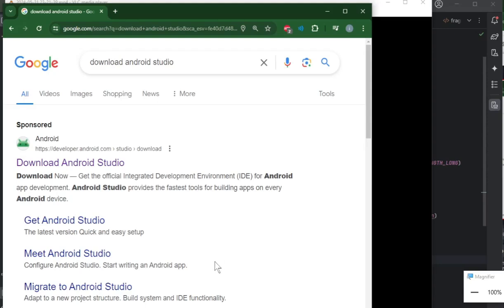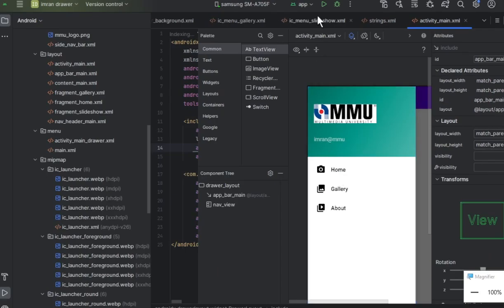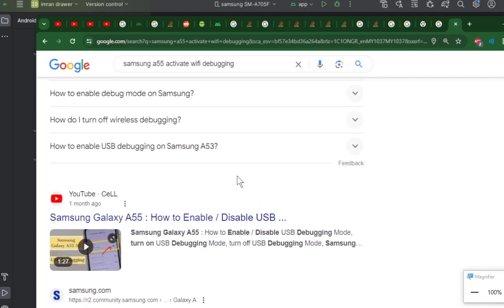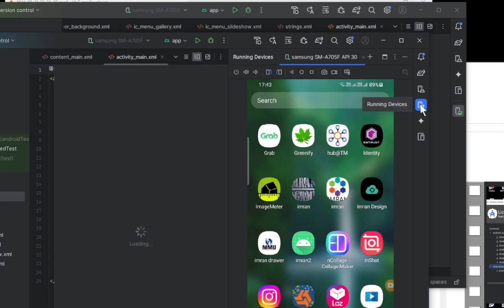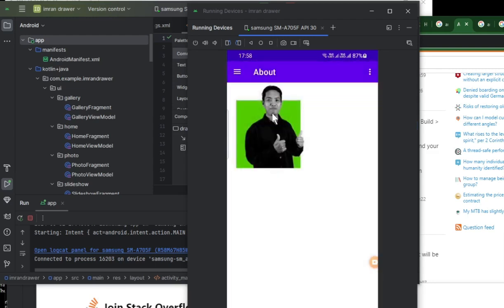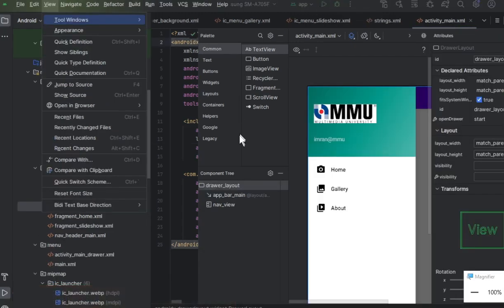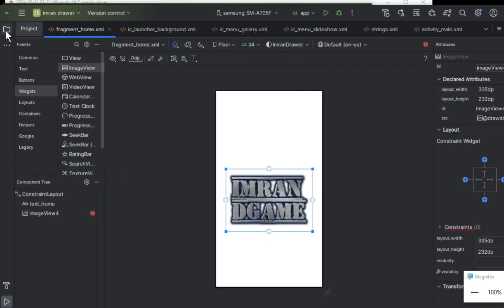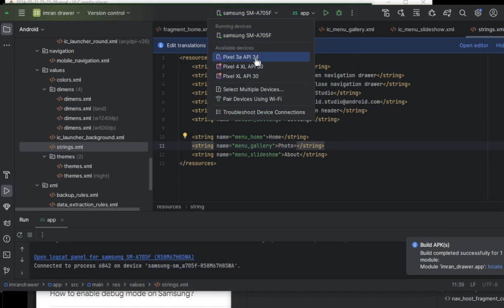android studio - navigation drawer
00:00 Install
01:30 Navigation Drawer
03:30 activity_main.xml
03:50 Speed Search
04:40 Split
05:20 Devices
05:50 Pair via Wi-fi
06:30 Developer mode
07:15 Wifi Debugging
07:45 Device mirroring
08:20 Demo enable wifi debugging
09:40 Scan QR
10:00 Running Devices
10:50 Demo navigation
11:10 Set icon
12:20 Build APK
12:30 Notification
12:55 Install apk to phone
13:20 End